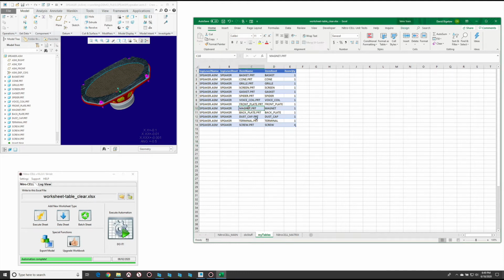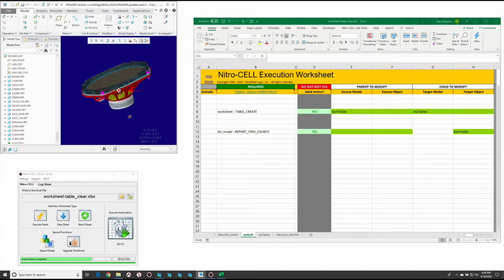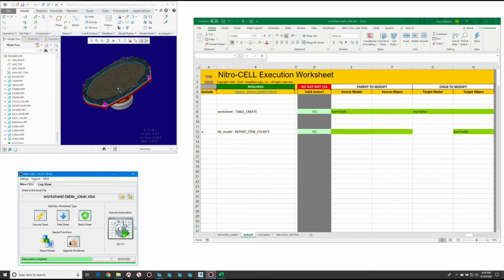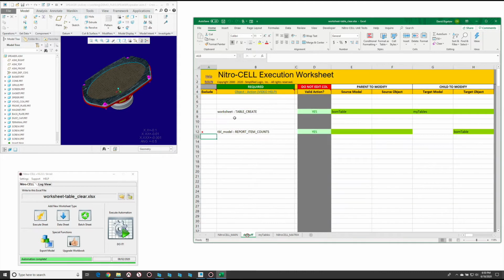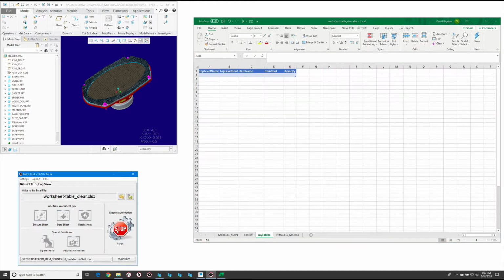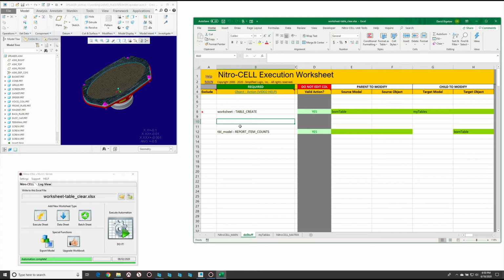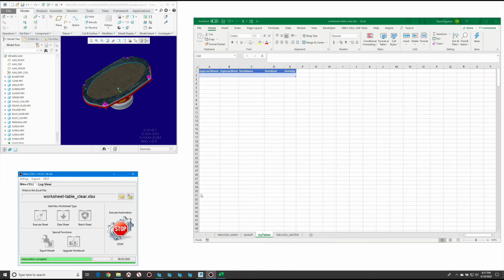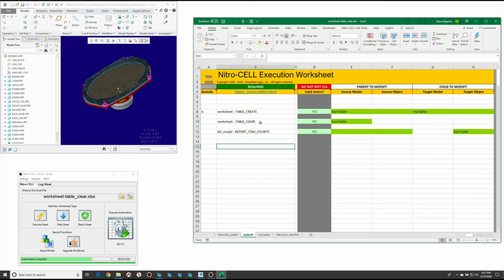worksheet : TABLE_CLEAR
A quick example of how to clear Excel Tables using either the TABLE_CREATE or TABLE_CLEAR functions in Nitro-CELL